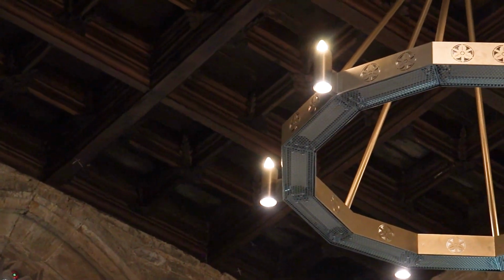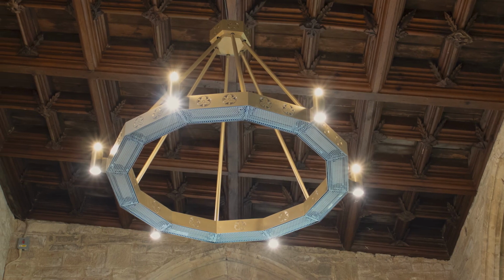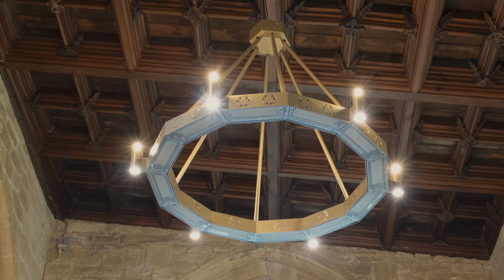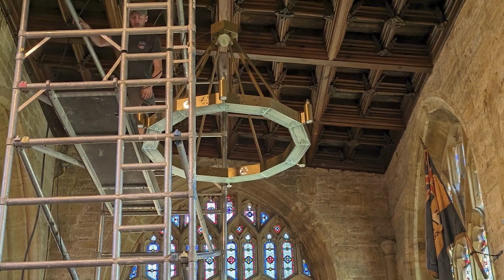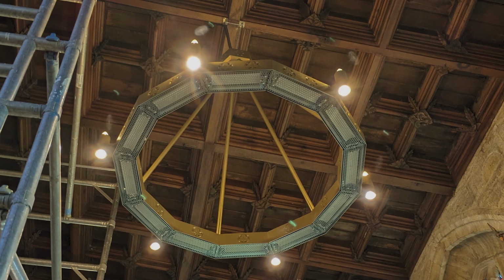Revolutionising Church Heating with the Halo: All Saints Testimonial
Discover how All Saints’ Church in Martock, UK, installed our Herschel Halo heritage heater to align with the Church of England’s Net Zero Carbon Initiative by 2030. Join us as Reverend Paul Fillery discusses the main heating problems that churches currently face and how infrared offers a much more environmentally friendly source of heating.

Watch and discover how the Halo heater provides a solution offering comfortable warmth and also illuminates the Lady Chapel with its integrated lights, offering a dual-purpose solution. Paul praises the aesthetics and functionality of Herschel’s design, highlighting its perfect fit for the Church’s historic aesthetics.

Contact the Herschel Heritage Team today for a free consultation and experience the future of church heating for yourself

FOLLOW HERSCHEL